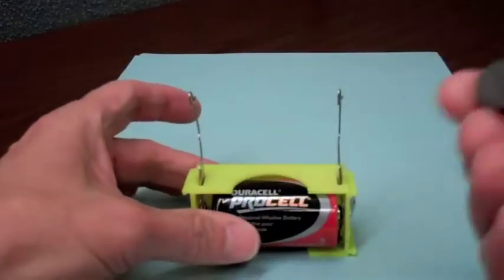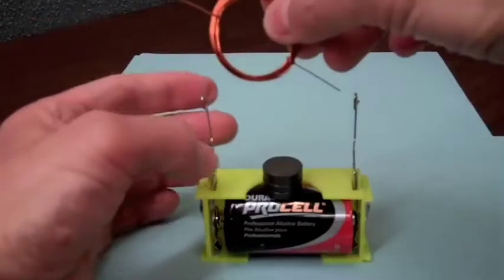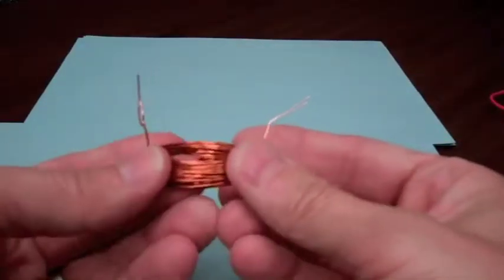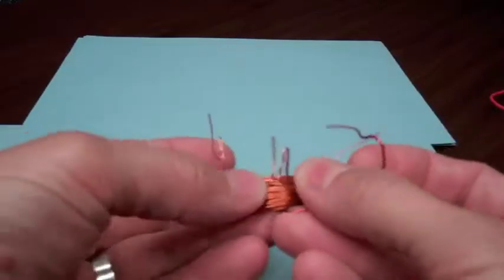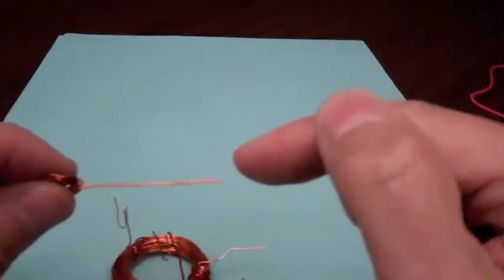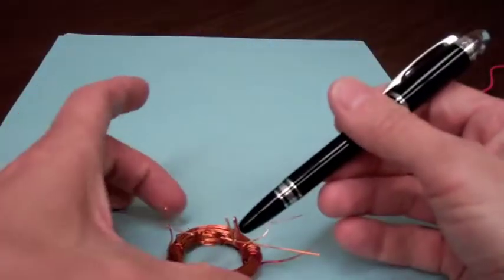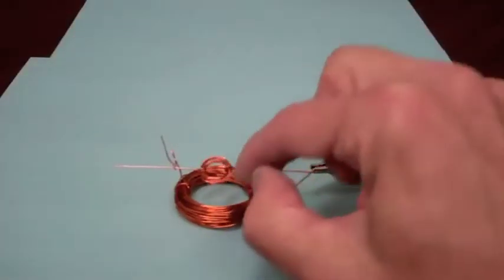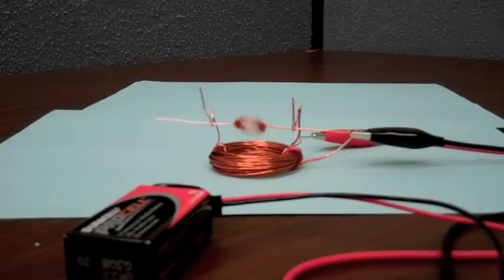Simple Motor with an Electromagnet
A simple dc motor that utilizes an electromagnet is demonstrated